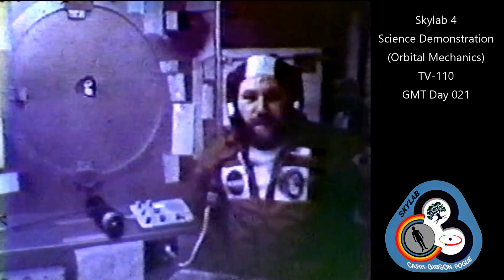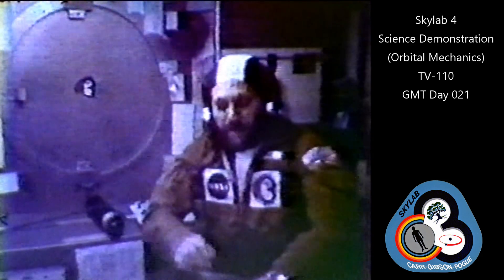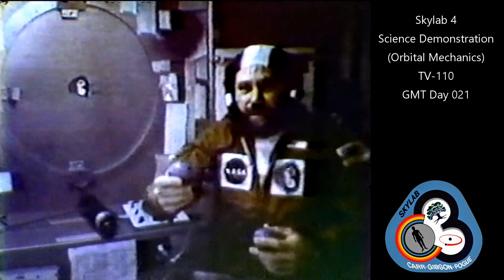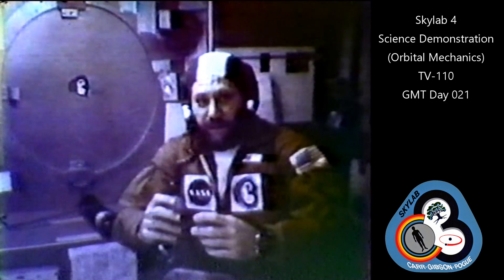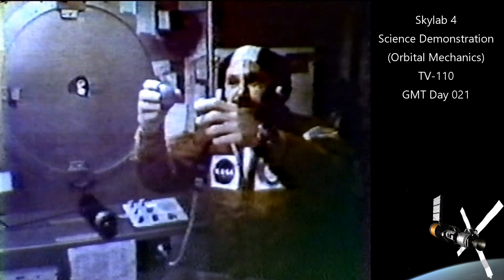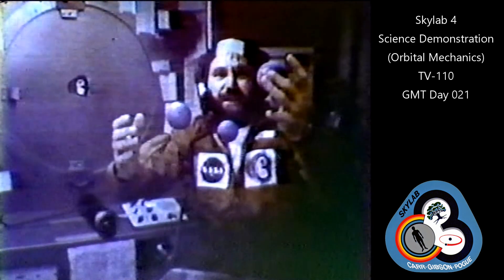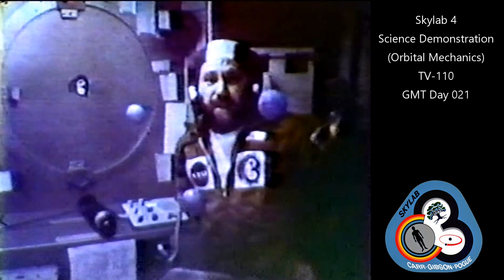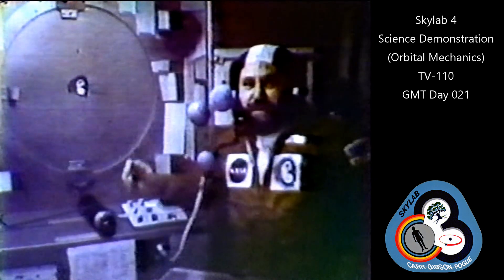Skylab 4 - Bill Pogue Demonstrates Orbital Mechanics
Onboard Skylab 4 Bill Pogue demonstrates orbital mechanics on 3 balls during a Reaction Control System (RCS) burn.

My thanks to Dwight Steven-Boniecki for the source material. Dwights new film "Saving Skylab is available

Film courtesy NASA
Skylab Simulator - on Orbiter Space Simulator